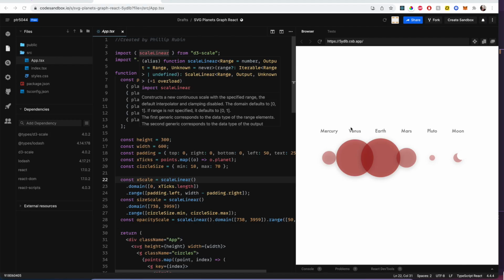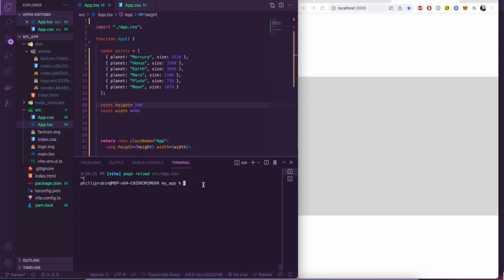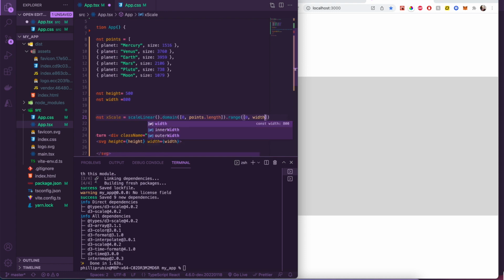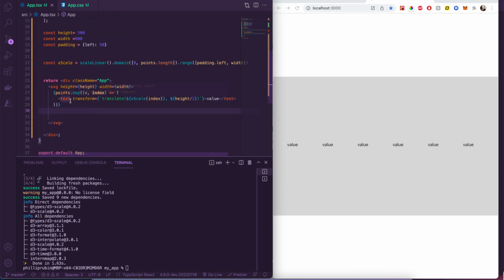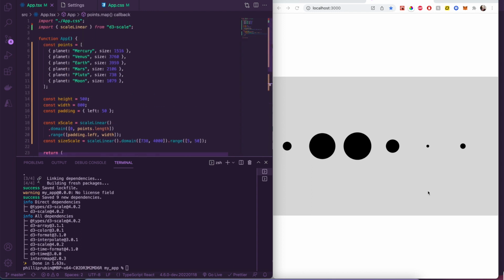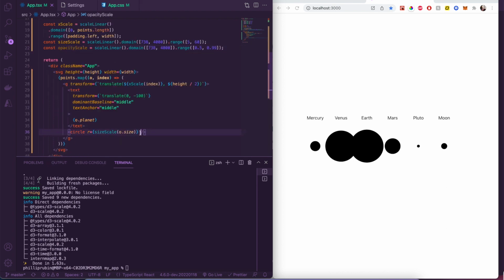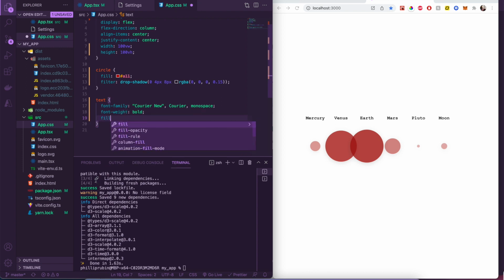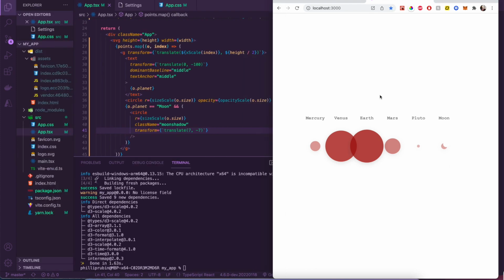Using D3.js in React | SVG Charts Tutorial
A quick introduction to some data visualization using SVG in React with a tiny bit of D3.  Although this approach is much more complex than standard charting libraries, it gives the developer a lot more creative freedom.  Enjoy!!